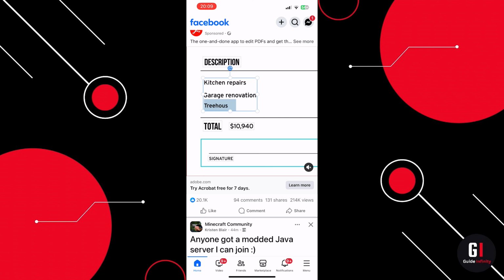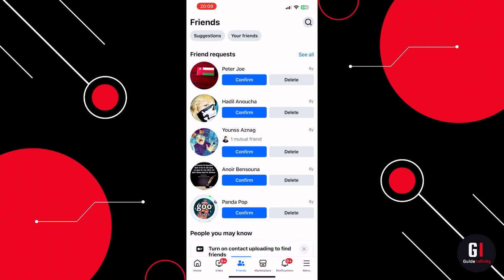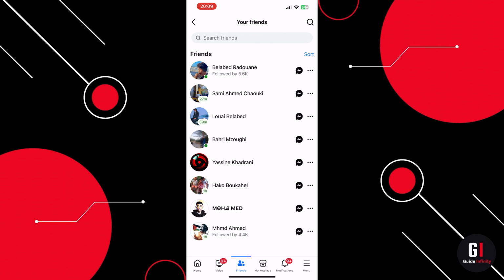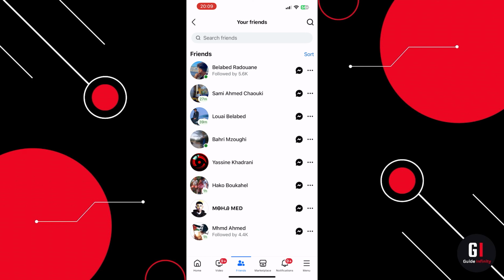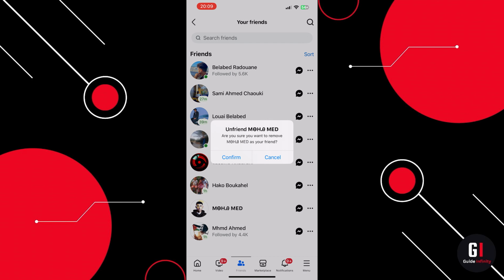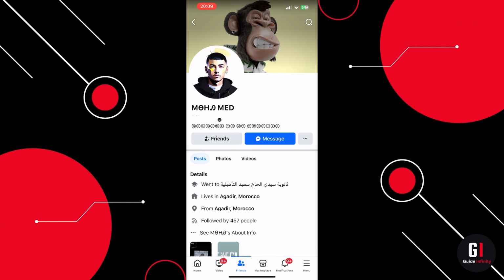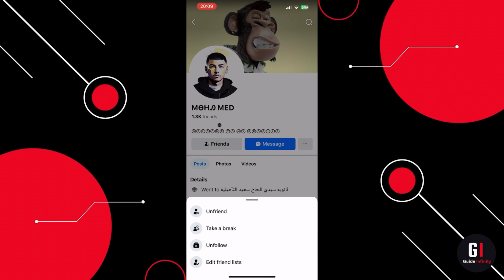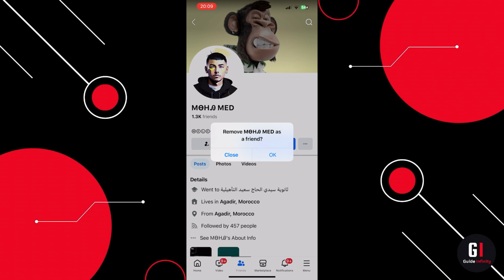How To Delete Friends On Facebook (Easy)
In this video I will show you How To Delete Friends On Facebook